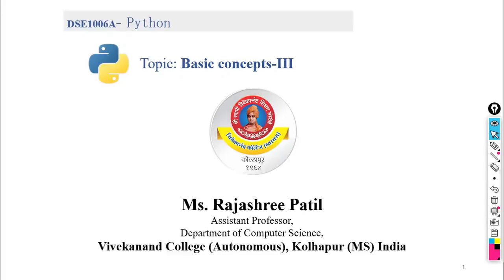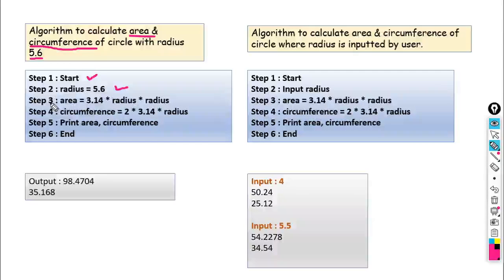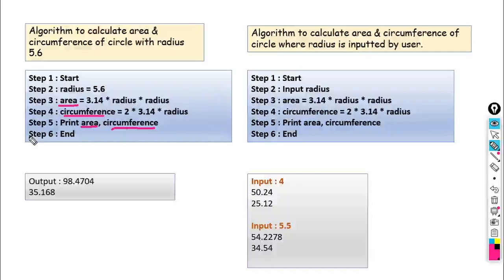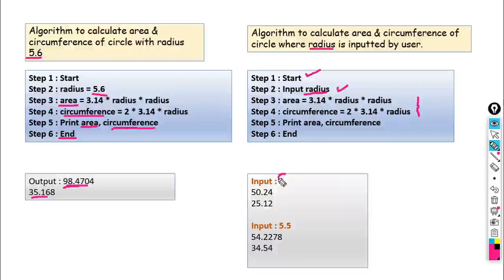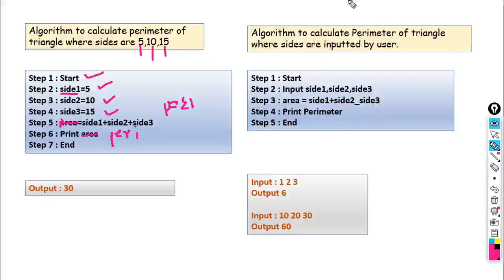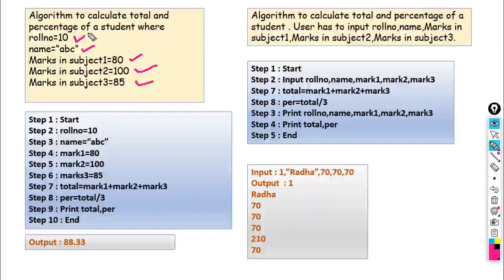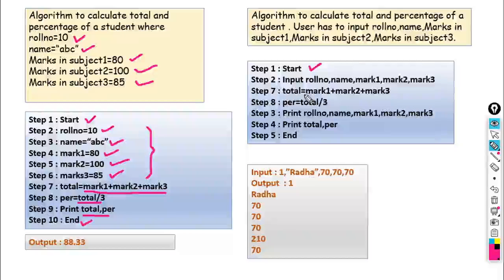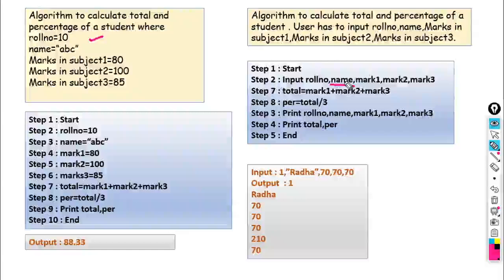Python Tutorial - Algorithm Part III